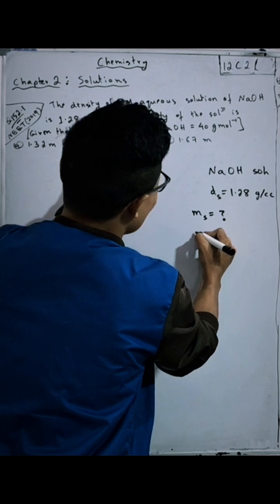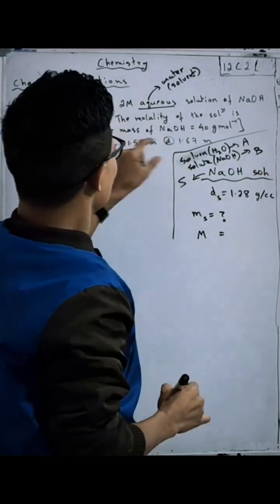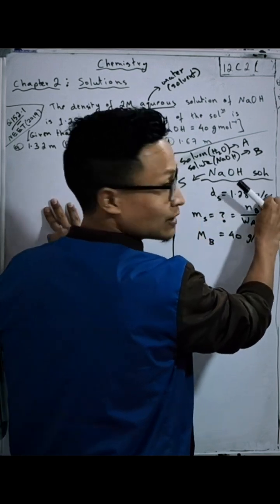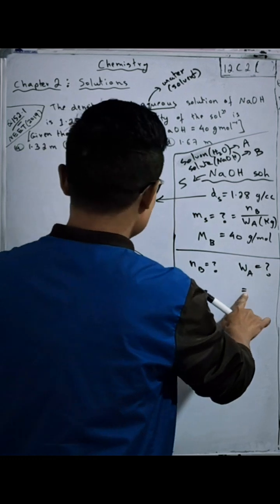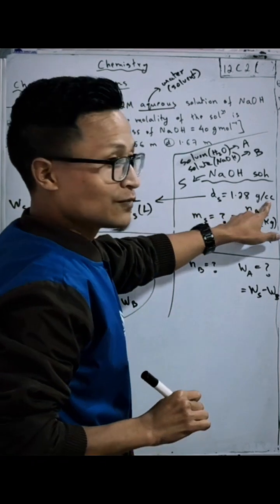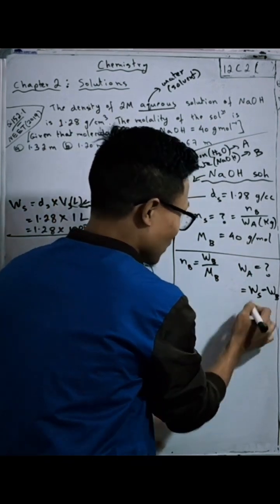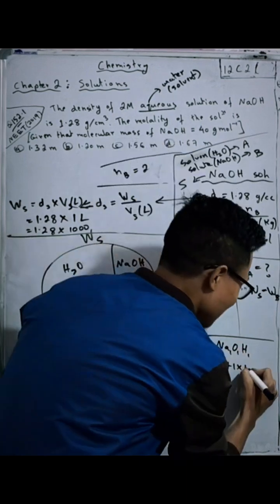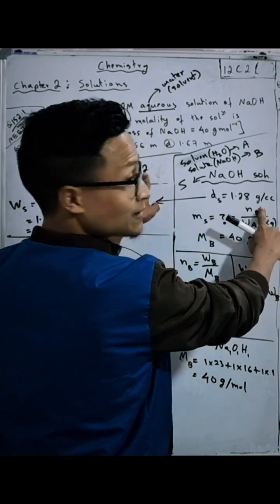NEET Chemistry Lecture by Dr. AC (ACCELERON NEET/JEE Coaching Shillong)